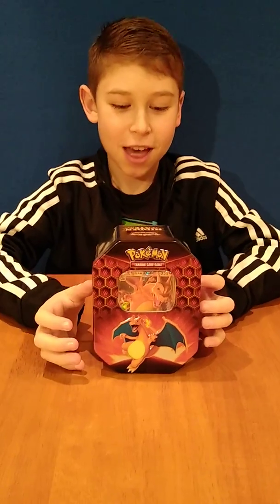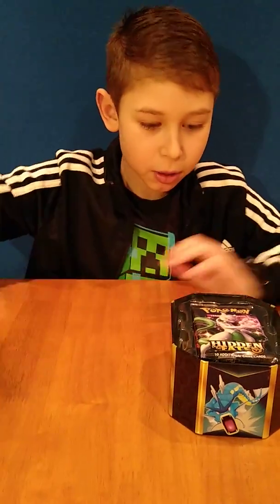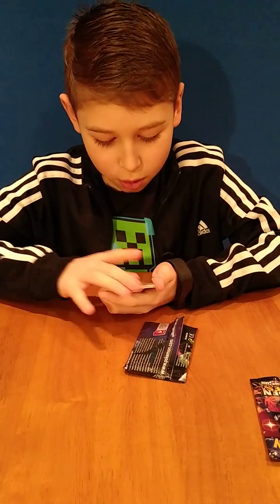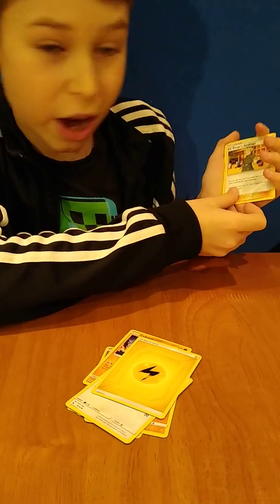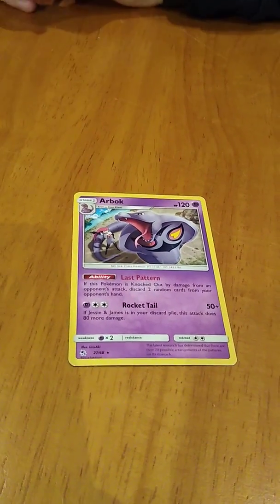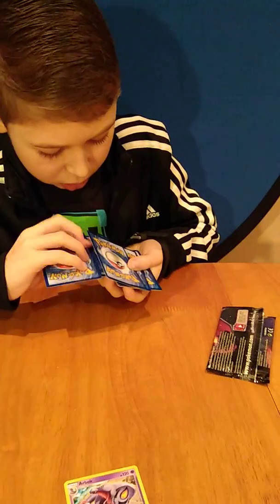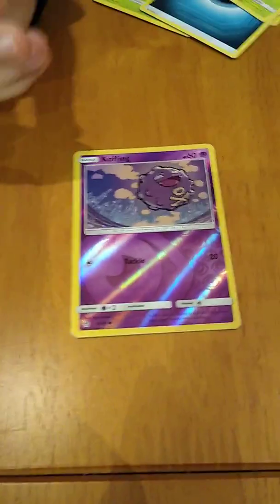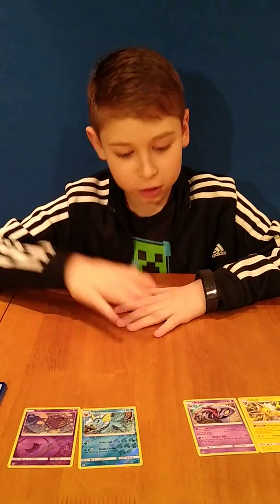Pokémon cards Charizard tin opening (part 1)